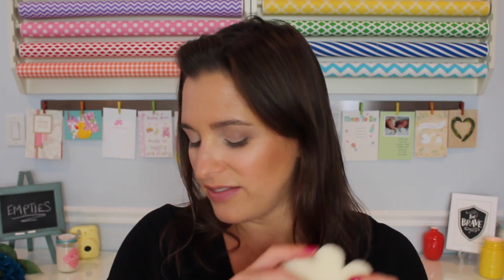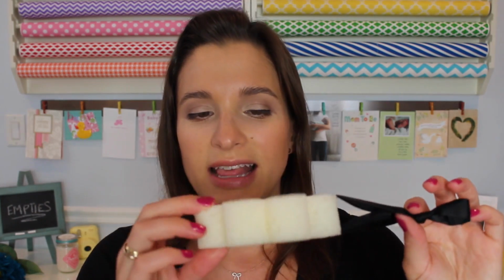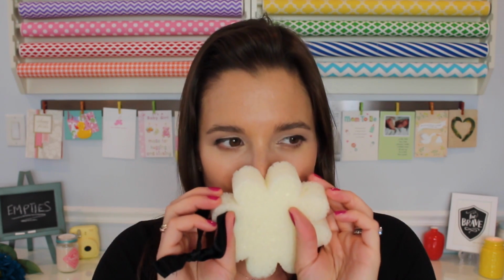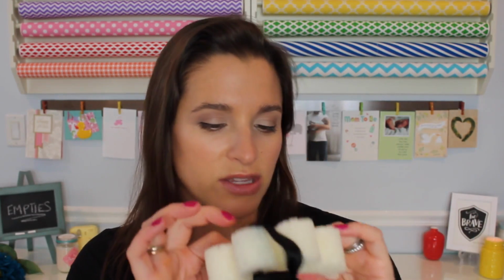Empties | October 2015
I have a full bin’s worth of used products to share my thoughts on with you.  If you're not familiar with what an "empties" video is all about it is where I share products that I've used up recently and talk about what I liked or didn't like about them & if I'll be repurchasing them.  As always, I'd love to know what products you've used up recently & if you'll be repurchasing them.

Spongelle Flower
Suki Exfoliate Foaming Cleanser
Tom’s Long Lasting Deodorant*
Burt’s Bees Facial Cleansing Towelettes with White Tea Extract
Burt’s Bees Mama Bee Nourishing Body Oil
Burt’s Bees Mama Bee Belly Butter

Nails - Revlon Colorstay in Rich Raspberry
Lips